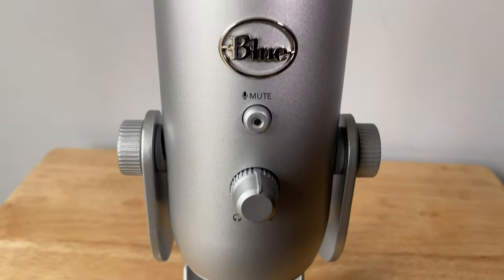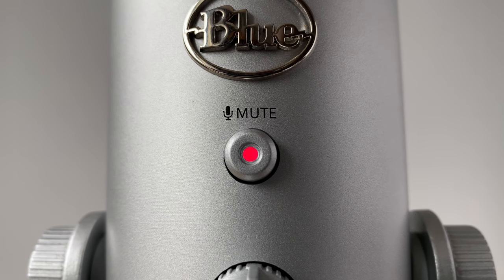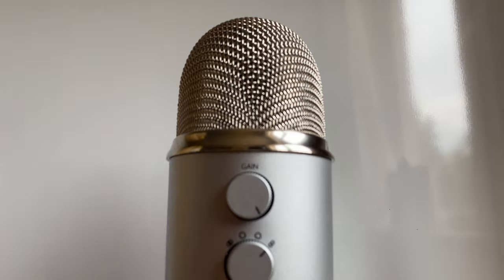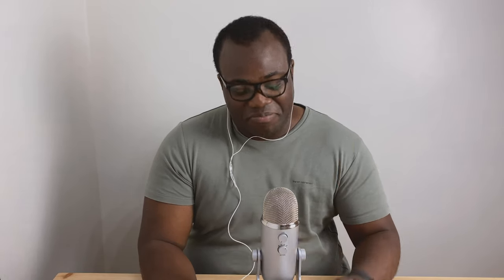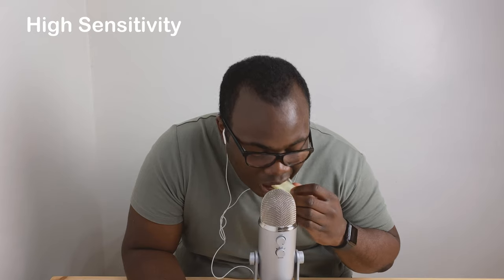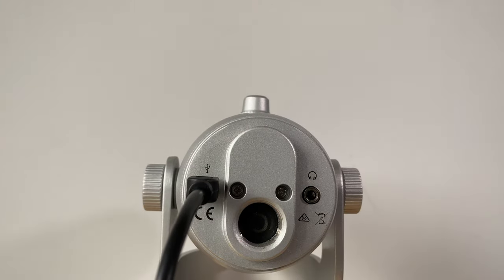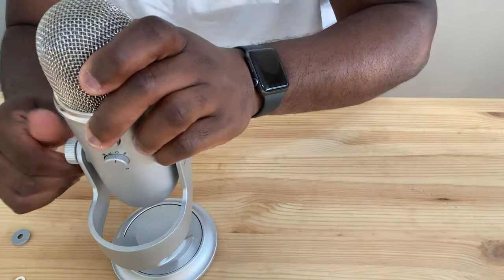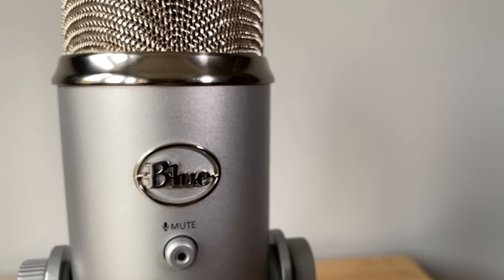Blue Yeti Microphone - The Ultimate Audio Content Creator?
Is this the best most popular USB Microphone. You'll be a step closer after watching this Blue Yeti Microphone Review.

The Blue Yeti USB Microphone….the great all rounder. One of the most popular USB Microphones used by many Youtubers and audio content creators.

If you are a Youtuber, twitch streamer, ASMR content creator or even a singer looking for a microphone to start off with you can’t go far wrong with the Blue Yeti which I think is the one of the, if not the best usb microphone. It could fit in with anyone creating a home studio who wants professional sounding audio.

The Blue Yeti has 4 recording patterns, it is easy to install and has a great sleek design.

In this video I will review this Blue yeti microphone and show you a blue yeti mic test / asmr mic test (apologies in advance). All of the audio from this video is done with the in shot Blue Yeti. I’ll usually have the Blue Yeti positioned in front of me and out of shot in videos.

This BlueYeti is compatible with a studio boom arms (may need a threaded screw as well).

There is another video on this channel where I carry out a Blue Yeti unboxing and setup with an iPhone / iPad

The Blue Yeti features:

Colour choices: silver, blackout, whiteout, cool grey and midnight blue.

3 condenser capsules

Recording patterns: cardioid, omnidirectional, bidirectional and stereo

Adjustable stand

Headphone input and volume control

Variable gain control

Great for:
ASMR (equipment for ASMR for beginners)
Vocals
Musical instruments
Podcasting
Voice work
Interviews
Gaming (audio to stream on Twitch)
Conference calls etc.

Powered from the device it is attached to whether that is a iPhone, android phone, tablet, computer or Mac.

Microphone and stand weighs 1.3kg

Are you asking yourself any of the following questions:

What equipment do I need for a TikTok video?
What equipment do you need to make a gaming YouTube video?
What equipment do you need for ASMR?

Could the Blue Yeti USB Microphone be the best microphone for youtube videos, or the best microphone for streaming? If it's not in first place, then it is certainly up there.

Andre. Conveyor of Randomness